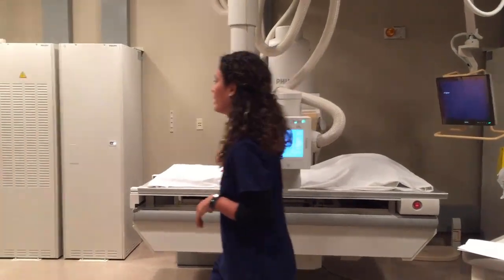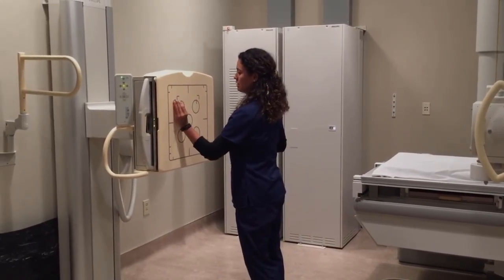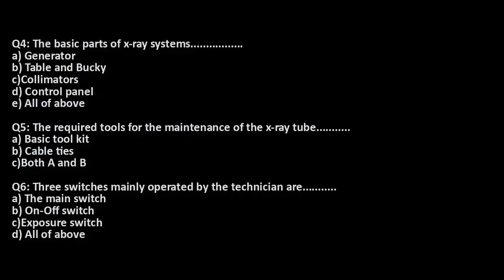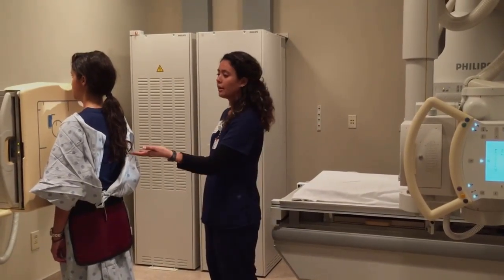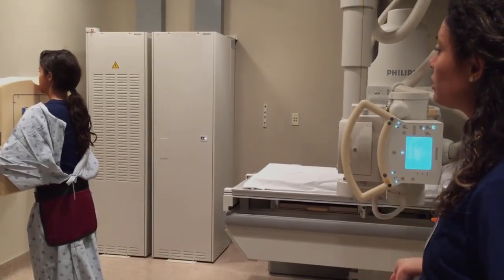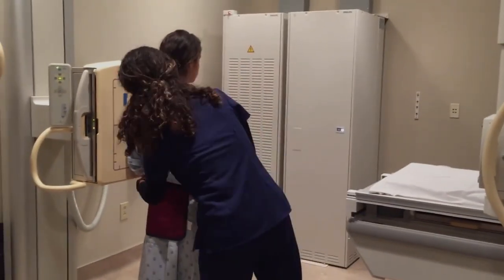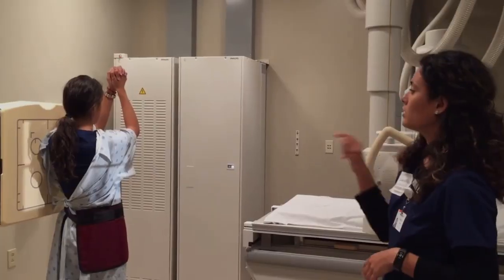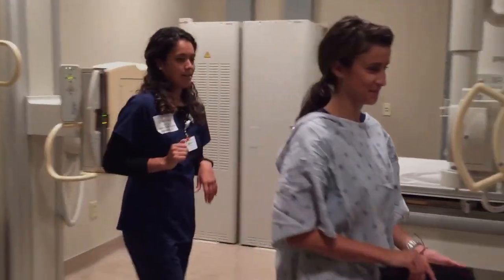شعبة أشعه - فيديو (3) أشعه على الصدر X-ray On Chest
هذا الفيديو خاص بشعبة اشعه
داخل الفيديو يوجد عدد 6 اسئلة اختيارى
 من اسئلة المراجعه

لا تنسى تعمل اشتراك  ,وتفعيل الجرس

كل ما يخص شعبة اشعه - سيتم كتابة شعبة اشعه فى اسم الفيديو

شكرا
قناه تعليميه للاجهزة الطبيه